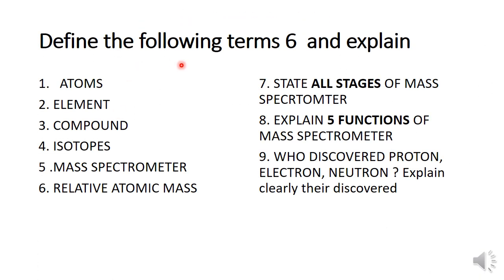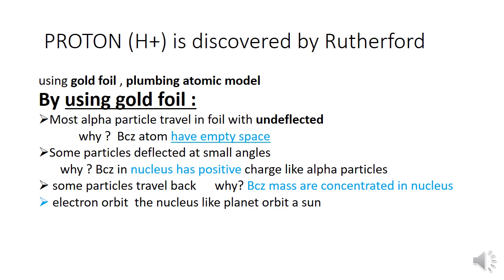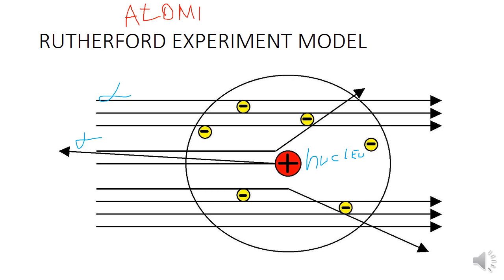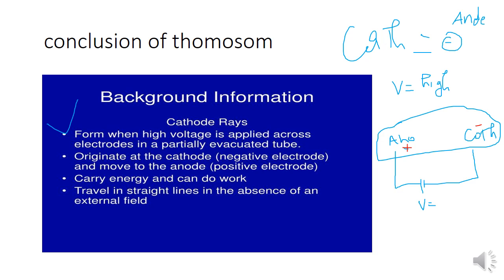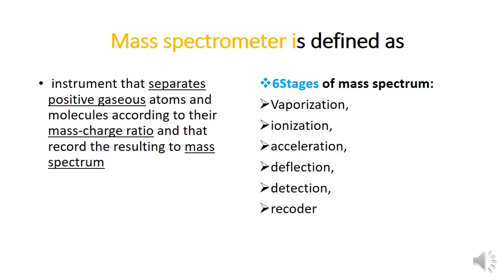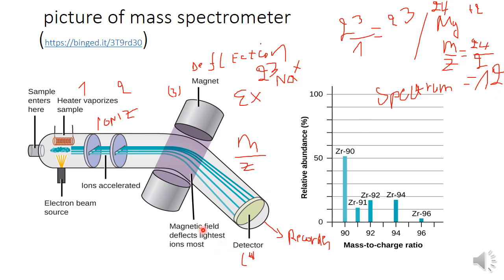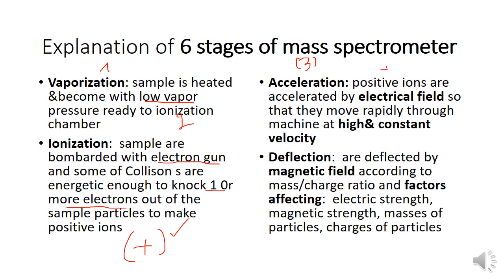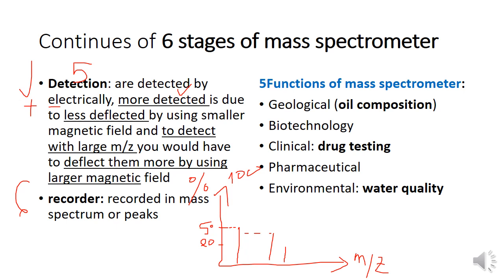Unit 1 atom & mass spctrum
UNIT 1 ( S4CHEM ) SUMMARY